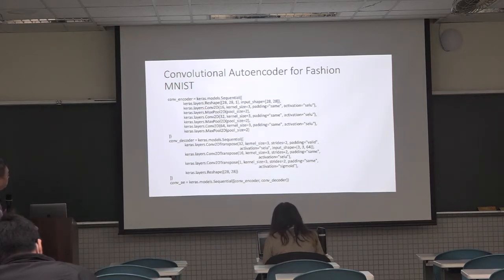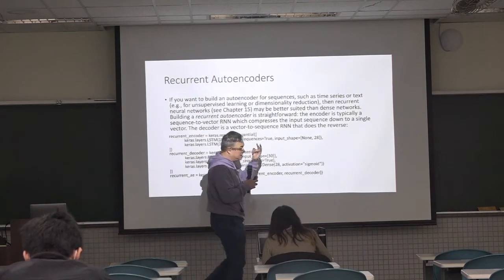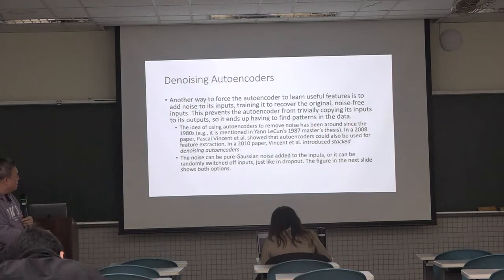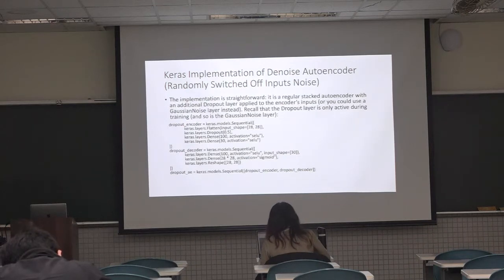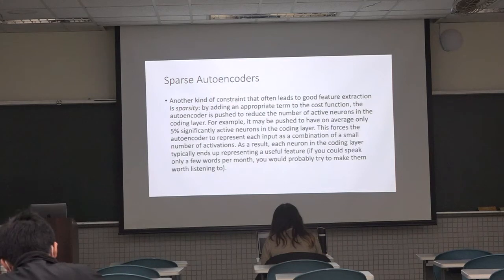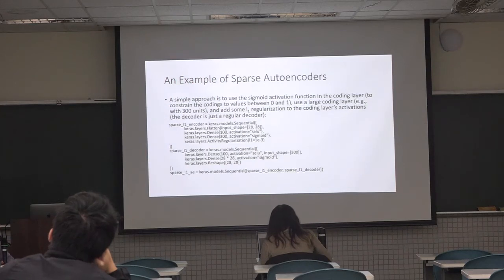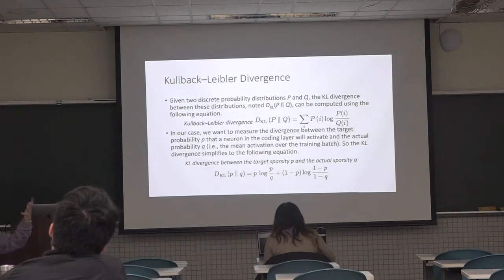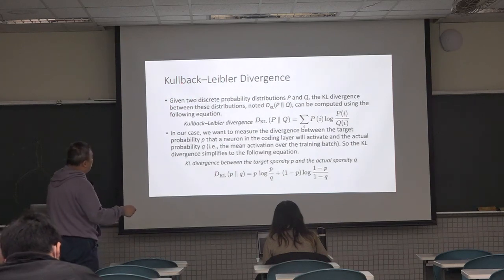2021 12 23 Introduction to Deep Learning 3